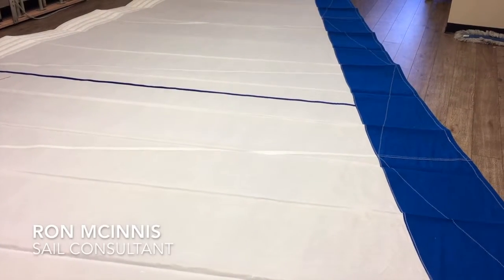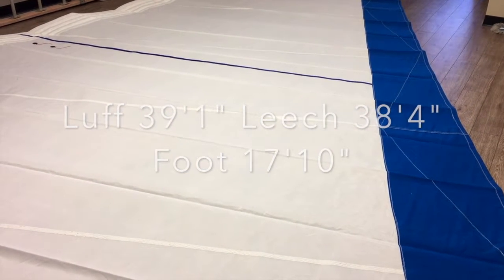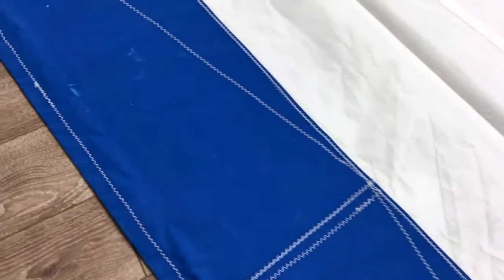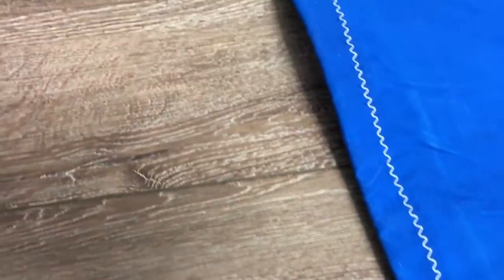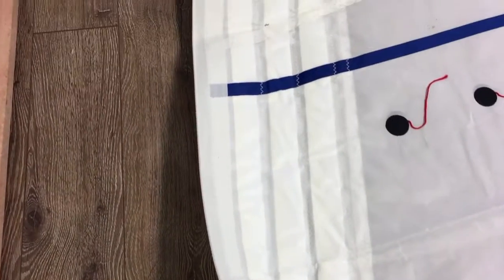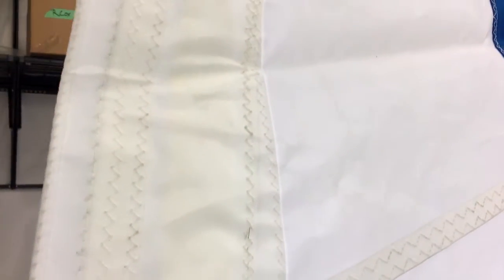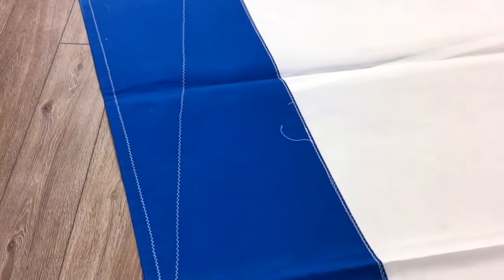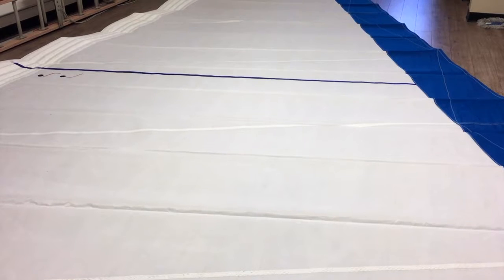Used Head Sail Luff 39'1" Leech 38'4" Foot 17'10"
Used Head Sail with Condition 8 out of 10.
Pacific Blue Sunbrella - Port Side
Foam Luff
Blue Draft Stripes
Tell Tales
Leech and Foot Lines
Leech Seam Wedgies to prevent the broad seams from splitting